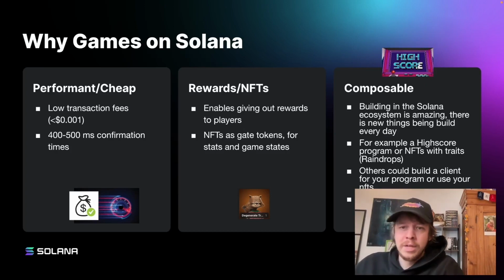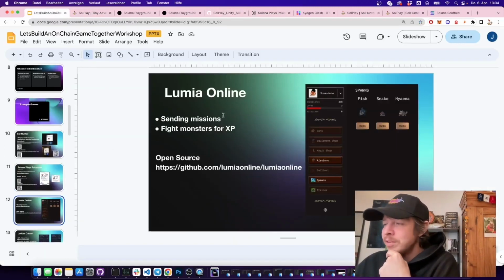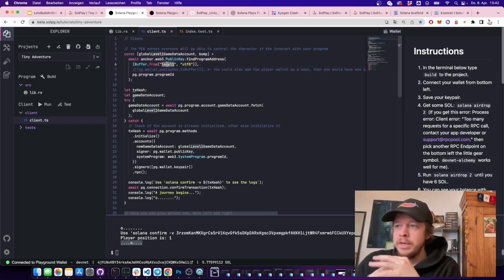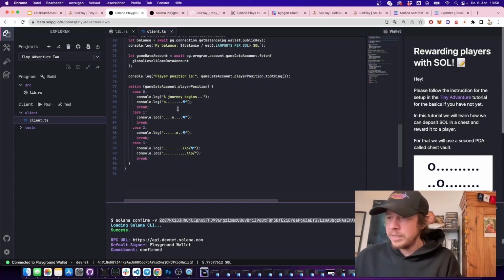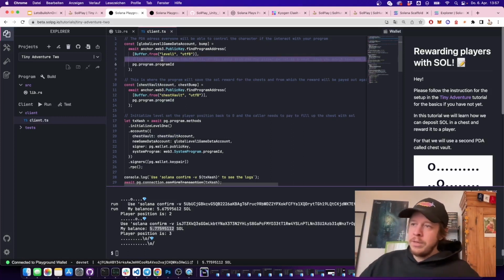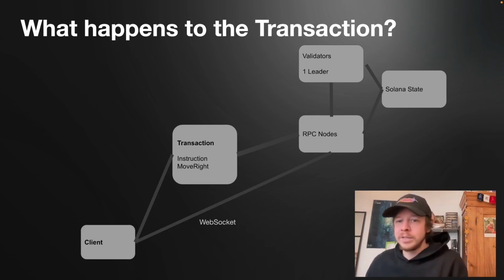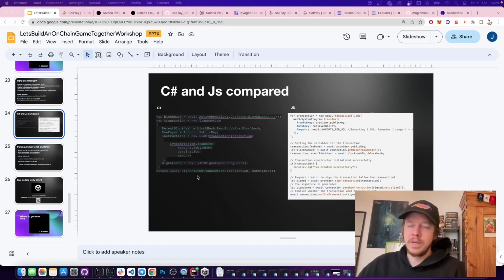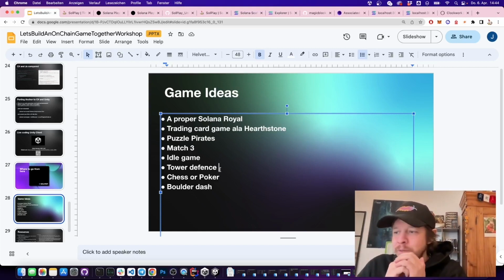Bonus Lecture: On-chain Gaming on Solana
Do you like games?

Here comes a bonus lecture on on-chain gaming by the guest lecturer Jonas Hahn from Solana Foundation. You will learn how to implement a simple game using Anchor and Unity.